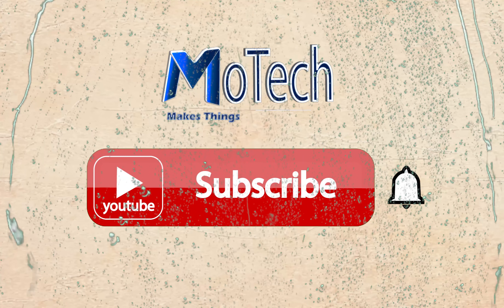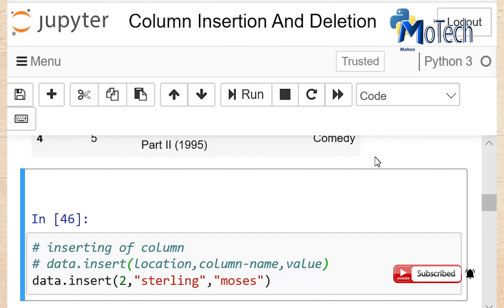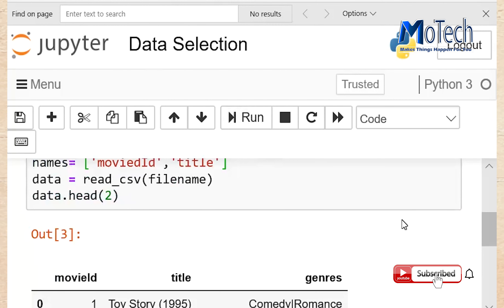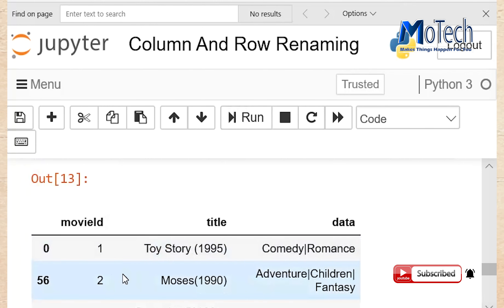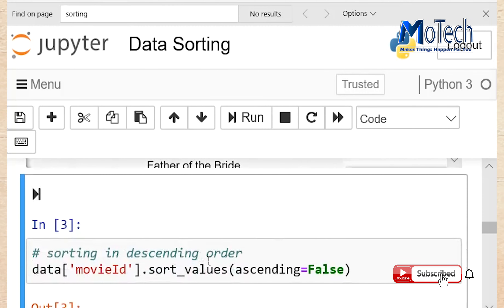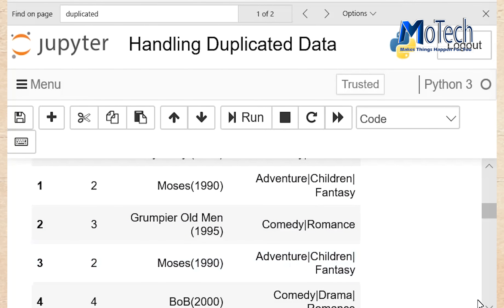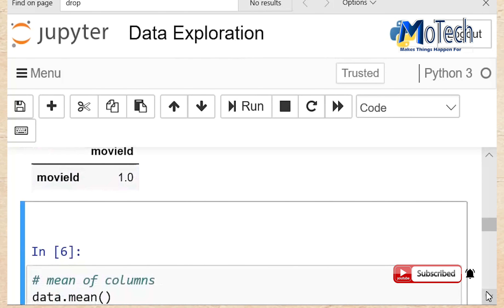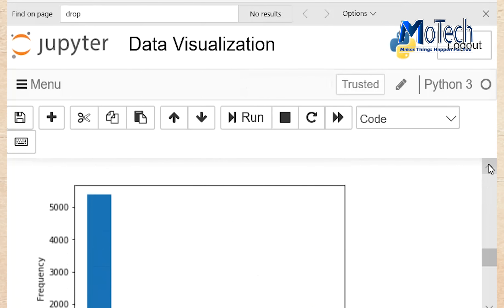The Uses Of Python Pandas : 10 Strong Tips You Need To Know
pandas: powerful Python data analysis toolkit.

Python Pandas is Python’s library for data analysis. Pandas Stands for Panel Data Analysis
What is Data Analysis?  It refers to process of evaluating big data sets using analytical & statistical tools so as to discover useful information and conclusion to support business decision making.

1. It can read or write in many different data formats(integer,float,double,etc.)
2. It can calculate in all ways data is organized, i.e., across rows and down columns.
3. It can easily select subsets of data from bulky data sets and even combine multiple datasets together.
4. It has functionality to find and fill missing data.
5. It supports advanced time-series functionality

 USES OF PANDAS python tutorial is very important for everyone to know, especially in data science.Python data analysis using pandas is a great start to Data Analysis for a data scientist.Learn to create and analyze your data using python DataFrames and export/import it as csv.This is a tutorial is good for beginners on using the Pandas library in Python for data manipulation.We will go from the basics of how to load and look at a dataset in pandas (python) for the first time, and begin the process of preparing data for analysis.
I will be explaining you everything you need to know about USE OF PANDAS python and i will be using jupyter python, from anaconda.

What you will be benefit from my video, it will help you in
A. Final Year Data Science/Machine Learning Project
B. Passing Interview Of Data Science
C. It answer all your questions you have been thinking about data science
D. If you're data scientist already, it will make you Pro
E.  Will help you during data science internship

This USES OF PANDAS Python tutorial helps you to learn following tips:
1. Loading And Saving Data
This is USE OF PANDAS number one, you will learn how to load data on jupyter notebook also to save them in csv format.
This tip number one in the USES OF PANDAS tutorial answers below questions.
Question It Answers : How can i load my dataset on jupyter ?
                    : How can i save my dataset ?

2. Column Insertion And Deletion
How to insert new column in the existing dataset and how to remove it.
This tip number two in the USES OF PANDAS tutorial answers below questions.
 : How do I delete a column in pandas ?
  : How do I add a new column to my already existing CSV file using Pandas ?

3. Data Selection
This is all about how to select or filter specific number of rows and column.
This tip number three in the USES OF PANDAS tutorial answers below question.
: How do I print the first 10 rows and 10 columns in Python (Pandas) ?

4. Column And Row Renaming
It teach how you can rename column and row in Pandas which is among USES OF PANDAS.
This tip number four in the USES OF PANDAS tutorial answers below questions.
Questions It Answers : How can i rename column in pandas ? : How can i rename my rows in python data science ?

5. Row Deletion
You will learn how to remove a certain row in the dataset.
This tip number 5 in the USES OF PANDAS tutorial answers below question
    : How should I delete rows from a DataFrame in Python-Pandas ?

6. Data Sorting
This tip shows how to sort data in ascending and descending order in PANDAS python.
This tip number six in the USES OF PANDAS tutorial answers below questions.
 : How to sort data in ascending order in pandas   : How can i sort my DataFrame in descending order in python data science ?

7. Handling Missing Value
How can can you solve the problem of missing values ? If you know USES OF PANDAS python is the best way to handle that.
This tip number 7 in the USES OF PANDAS tutorial answers below question.
: How do I replace all blank/empty cells in a pandas dataframe with NaN

8. Handling Duplicated Data
How can can you solve the problem of duplicated values ? If you know USES OF PANDAS python is the best way to handle that.
This tip number 8 in the USES OF PANDAS tutorial answers below question.
: How can i find and delete duplicated rows in pandas ?.

9. Data Exploration
Best way for data scientist to understand much better dataset is to explore them so as to know characteristics of data.
This tip number 9 in the USES OF PANDAS tutorial answers below question.
: Which way can give me full understanding of my dataset in pandas ?

10. Data  Visualization
Sometimes it become to compare two column unless you plot them in simple and good visual way, this
tip number 10 in the USES OF PANDAS teachs you that.
Question It Answers : How to compare different column in simple visual way ?